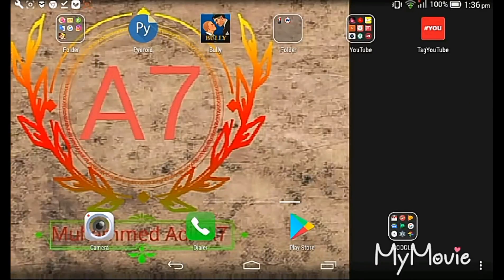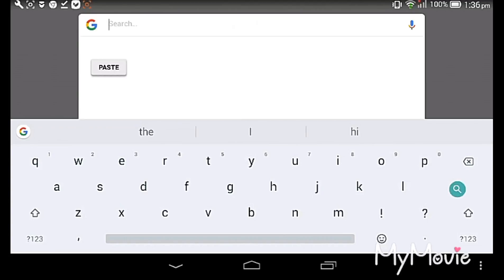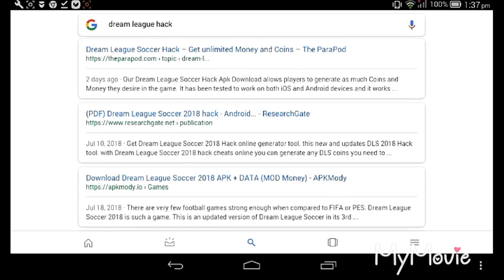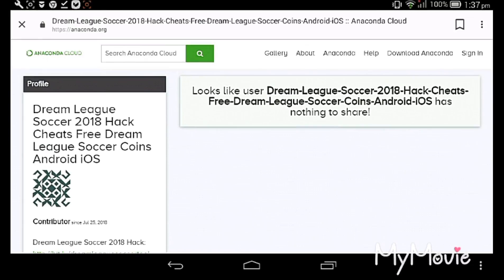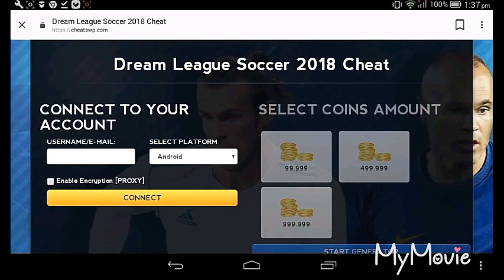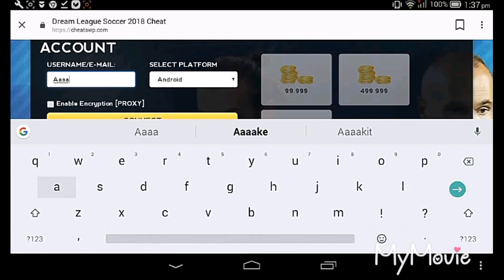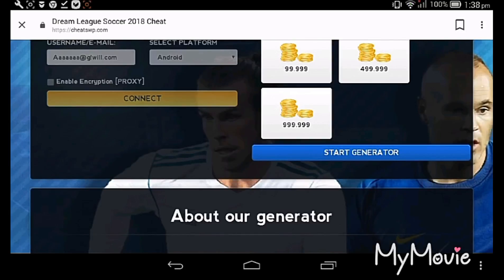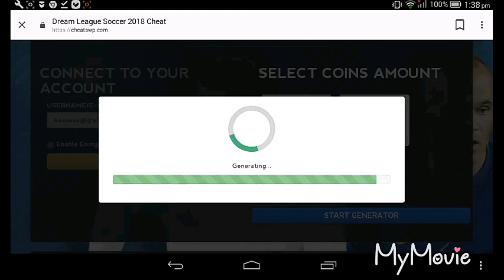How to hack dream league hack new version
YouTube Muhammed Adil A7